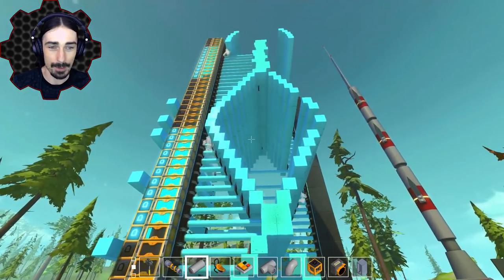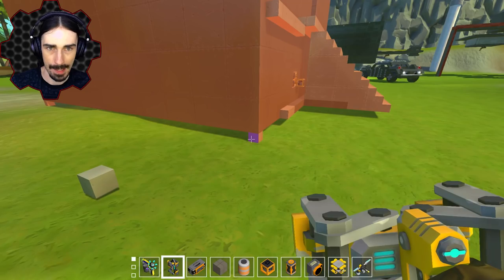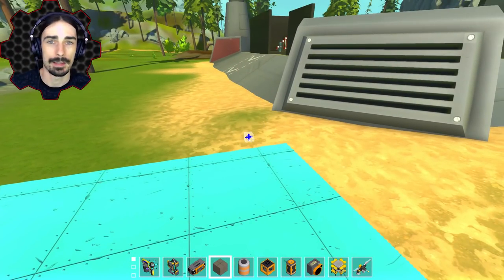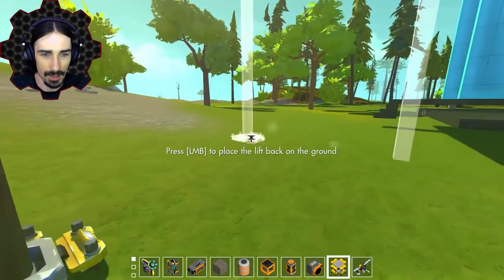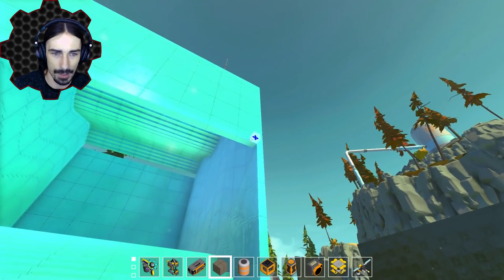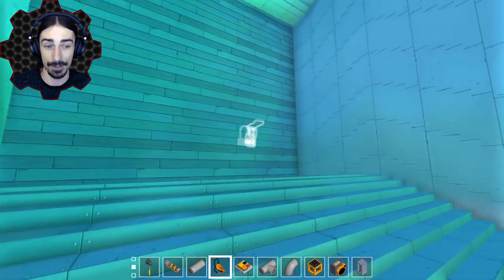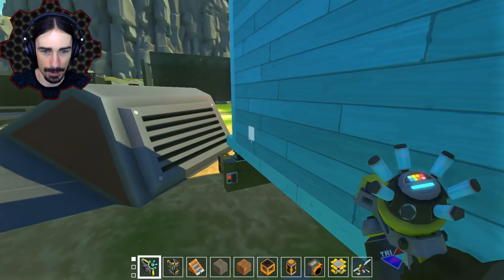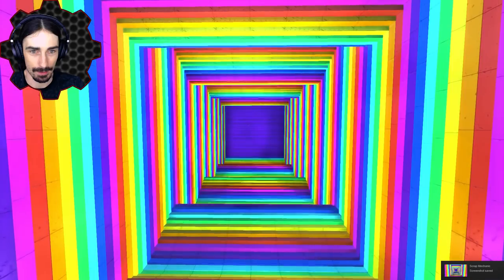AMAZING RAINBOW WAVE ROOM! - Scrap Mechanic Gameplay Showcase Ep34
Welcome to another episode of Scrap Mechanic Gameplay!  Today we have more fun in the piston playground with the ever popular wave table!  I take some suggestions from the last wave table video and make some CRAZY optical experiences!

What do you think? Let me know if you have any more ideas on what could be built with pistons!

Leave some comments and suggestions if you have any other ideas for future episodes!